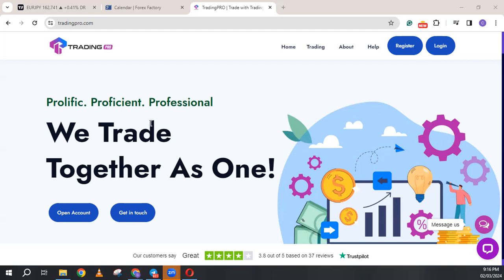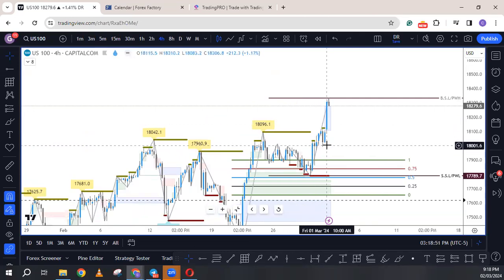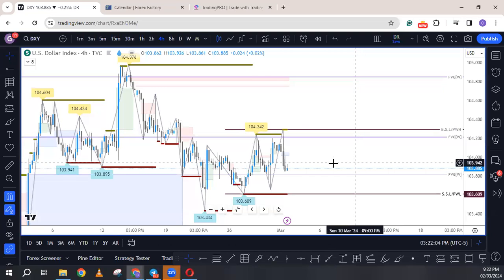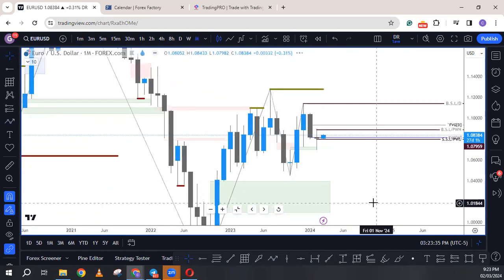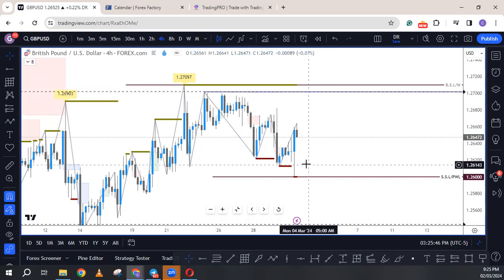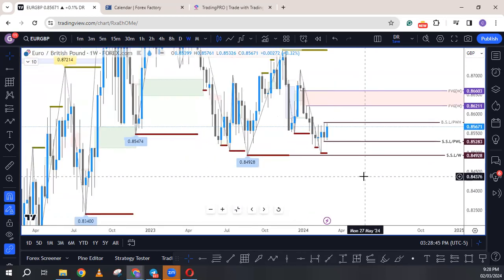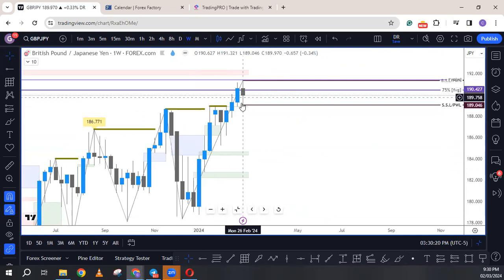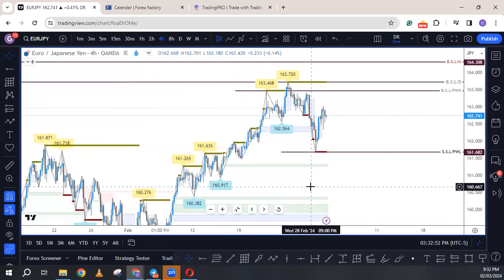# ForexTech Outlook for 4-8th/03/2024 on NASDAQ, DXY, EURUSD, GBPUSD, GOLD, EURGBP, GBPJPY, EURJPY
0:00 - Intro
00:43 - NEWS
01:39- US100
03:25 - DXY
07:25 - EURUSD
08:33 - GBPUSD
09:57 - XAUUSD
12:00 - EURGBP
13:54 - GBPJPY
15:32- eurjpy